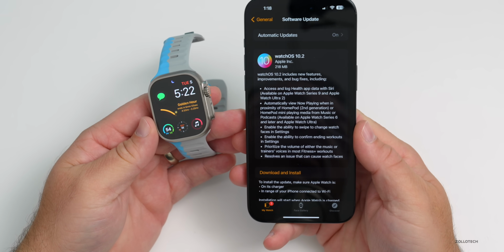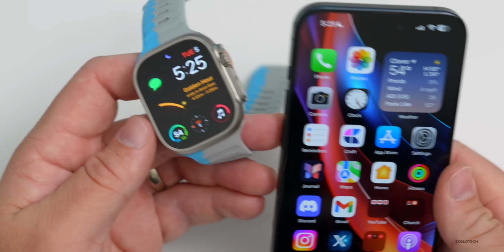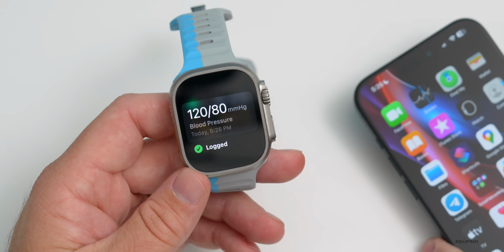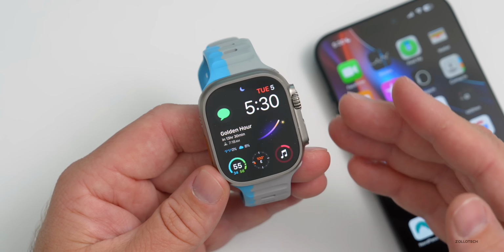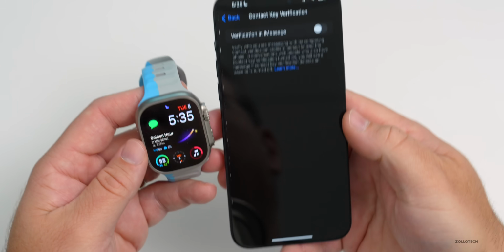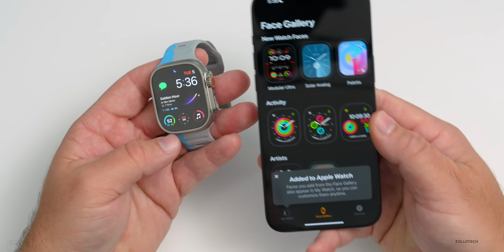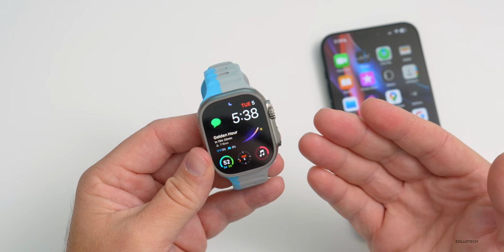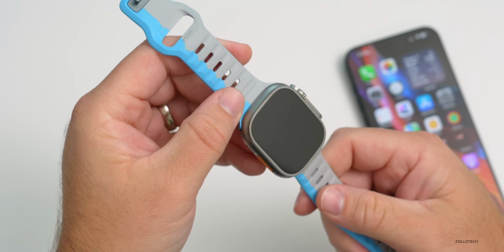watchOS 10.2 RC is Out! - What’s New?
WatchOS 10.2 RC released and is out to developers along with watchOS 10.2 Release Candidate for Public Beta testers on all supported Apple Watches. Watch OS 10.2 brings a feature back we missed with new customizations, health and Siri updates and Bug Fixes. In this video we show you everything new so far in watchOS 10.2 with the latest RC release using Apple Watch Ultra 2 and iPhone 15 Pro Max.

Apple released iOS 17.2 RC, iPadOS 17.2 RC, macOS 14.2 RC Sonoma, tvOS 17.2 RC, and HomePodOS 17.2 RC along with updates for older iPhones and Macs as well.

*Chapters*
00:00 - Everything New
00:07 - Apple Releases and Size
00:37 - Build Number
00:59 - If you’re a beta tester
01:11 - New Features, Updates and Changes
02:44 - They added this back
04:59 - Bug Fixes
05:45 - Performance
07:03 - watchOS 9.2 Public Release Date
07:18 - watchOS 10.3 Beta 1
07:31 - Watch Band
08:18 - Conclusion